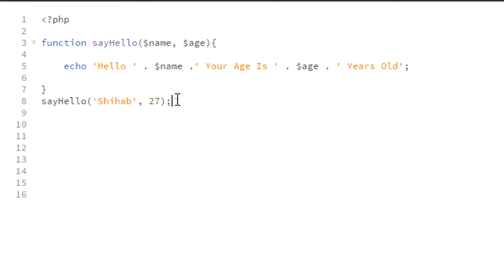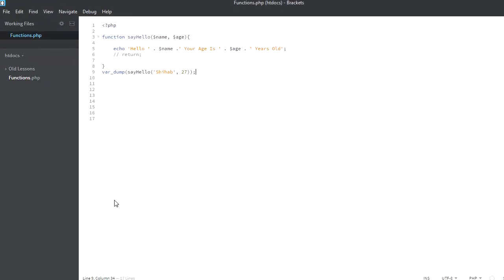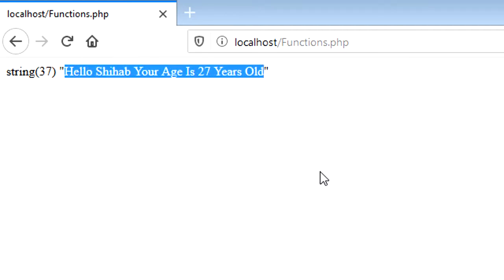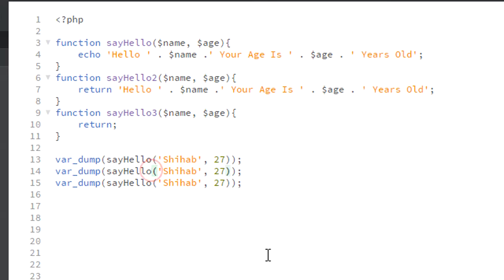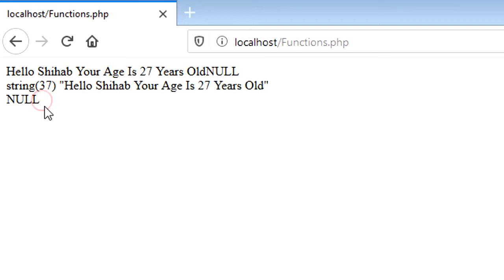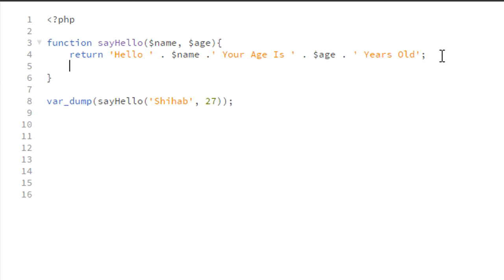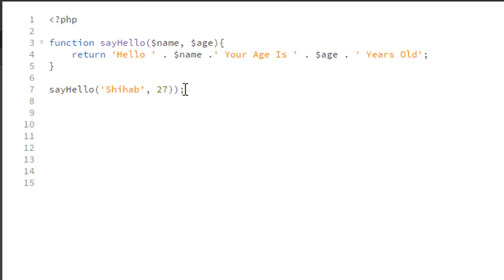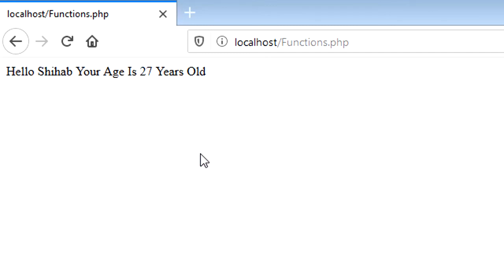25 - External Function with Return - PHP Basics - learn PHP for beginners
Lesson25:  External functions using the return command.